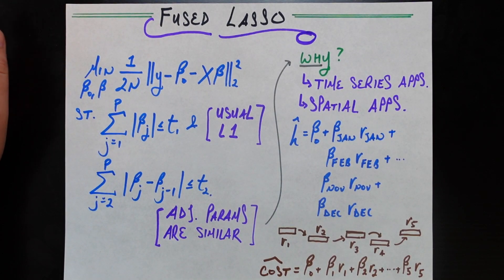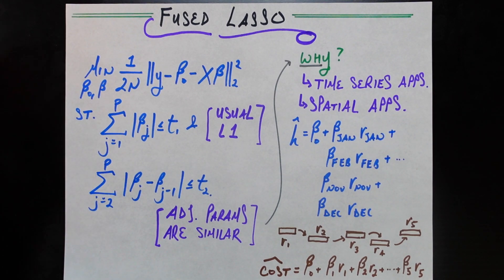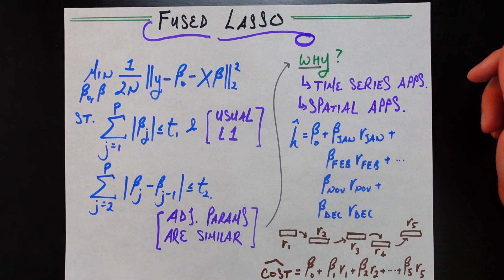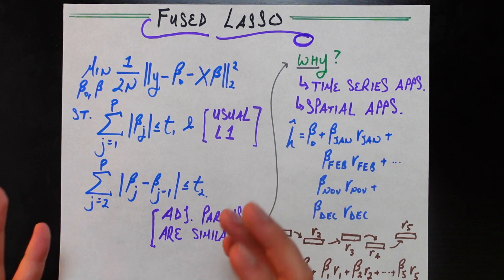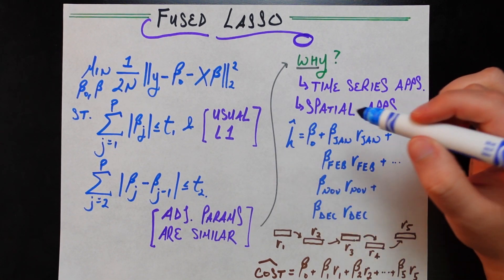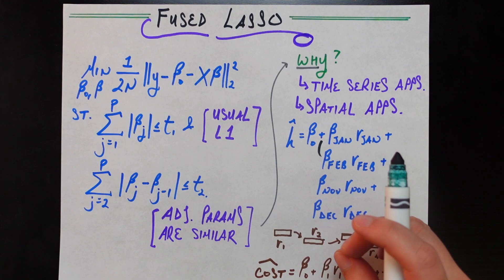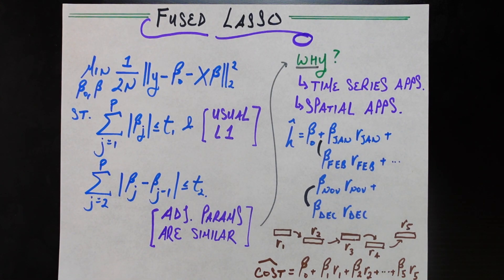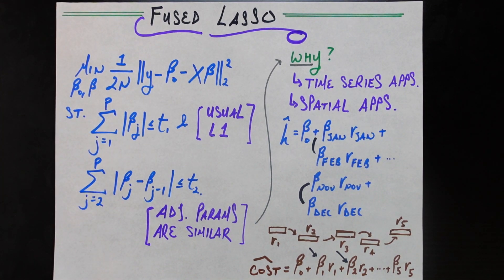A Powerful Extension to Lasso Regression You've Never Heard Of : Fused Lasso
A lesser-known extension of Lasso!